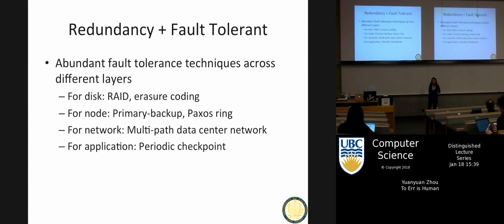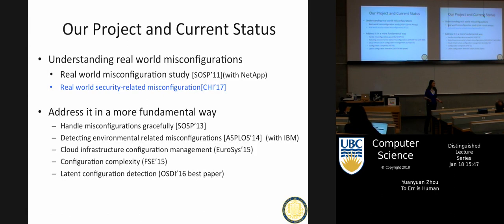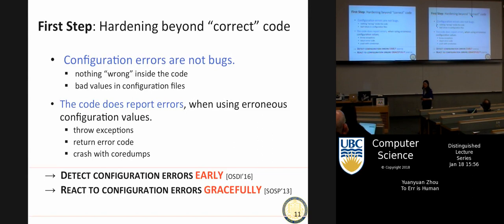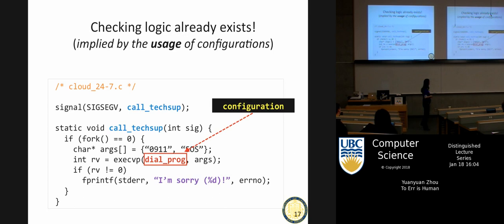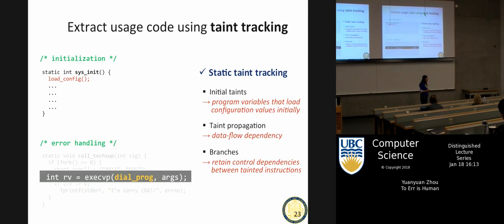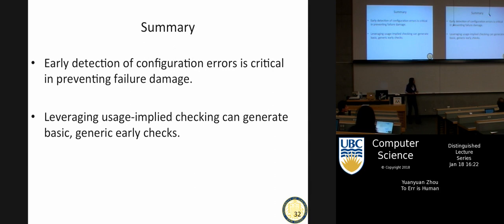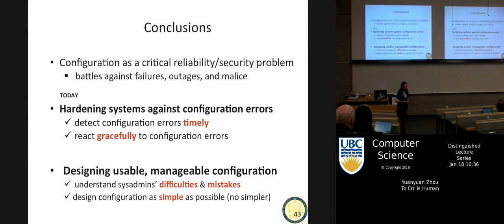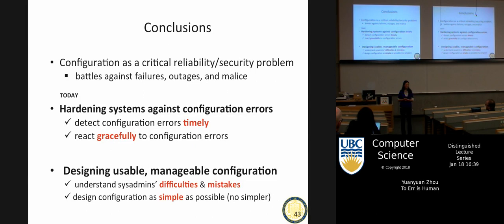Yuanyuan Zhou - To Err is Human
Yuanyuan Zhou presents as part of the UBC Department of Computer Science's Distinguished Lecture Series, January 18, 2018.

Configuration errors (i.e., misconfigurations) are among the dominant causes of system failures. But unfortunately, developers typically blame users (sysadmins) for such errors instead of improving the configuration design to make them less prone to human mistakes.  Moreover, unlike software bugs, misconfigurations are not documented rigorously to retro-inspect how software can be improved to avoid or at least tolerate such misconfigurations.  In this talk, I will present our recent work on hardening computer systems to reduce and gracefully react to sysadmins' configuration errors.